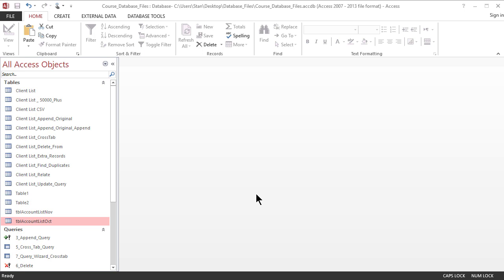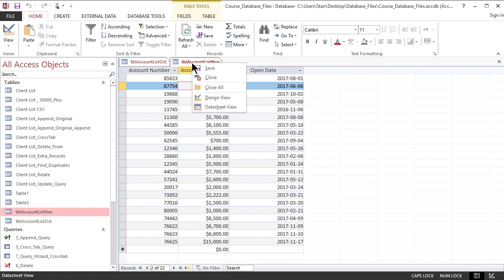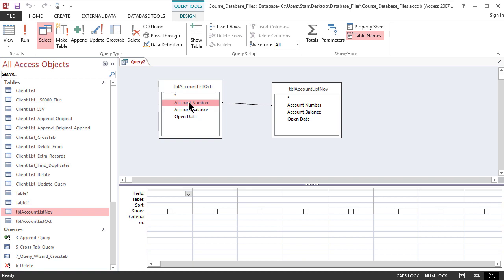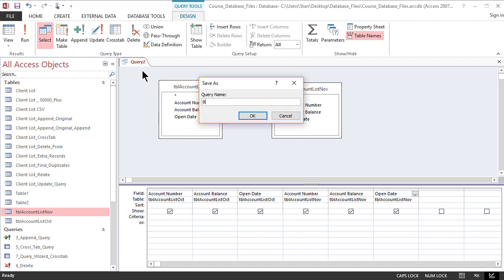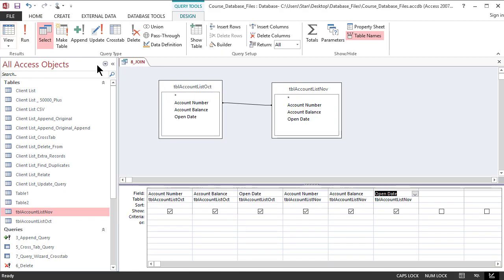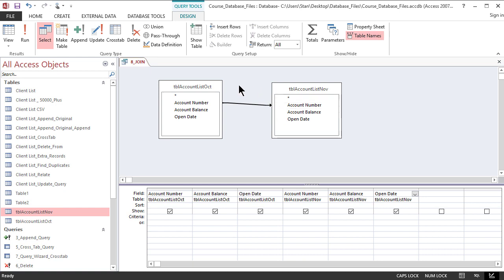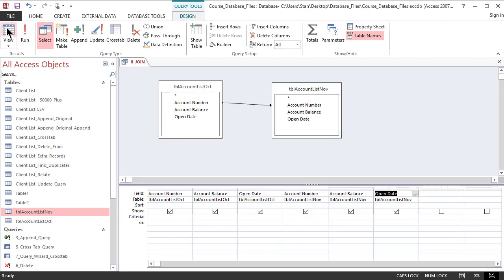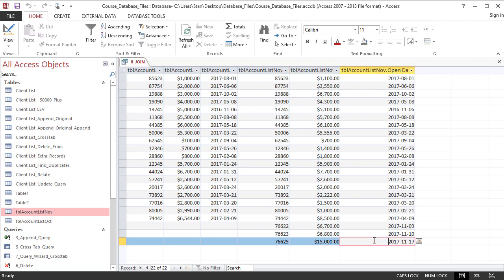Lecture 20: Explore Table Join Relationships in MS Access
Explore Table Join Relationships in MS Access